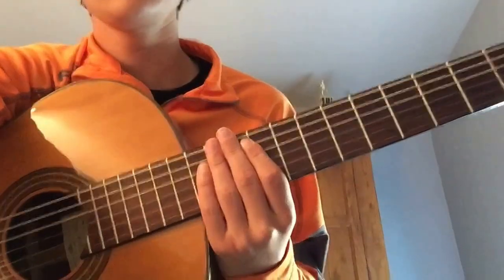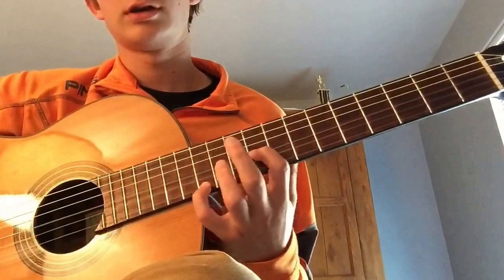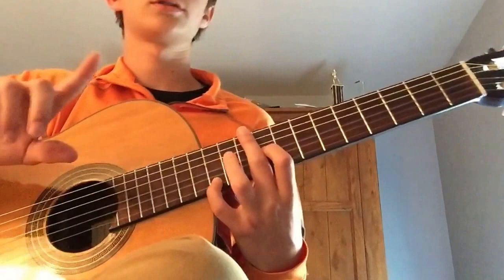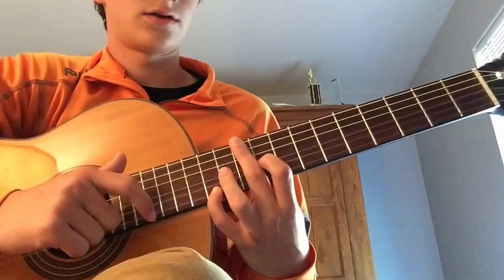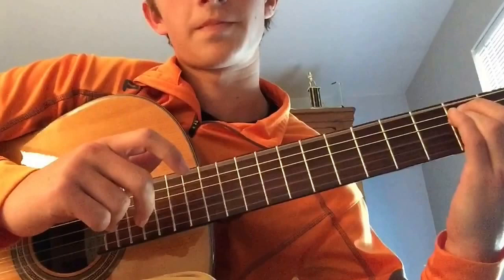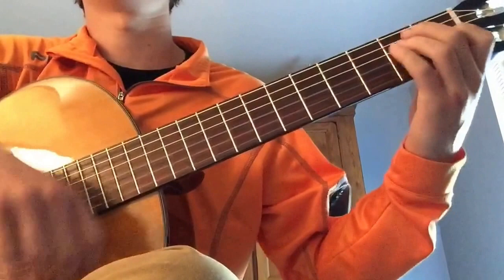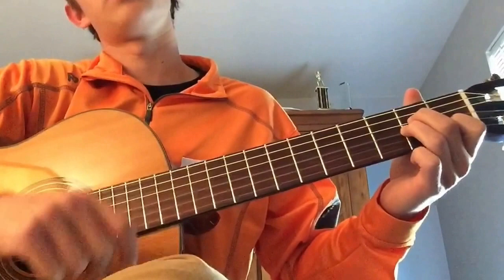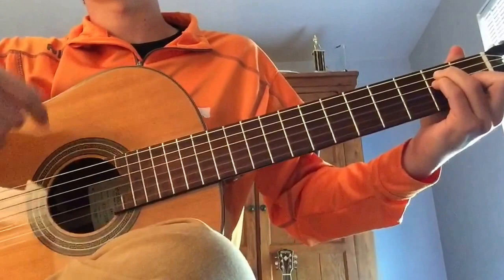UPDATED Gratitude Tutorial Main Section Owen Alexander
The rest of the tutorial. Enjoy!